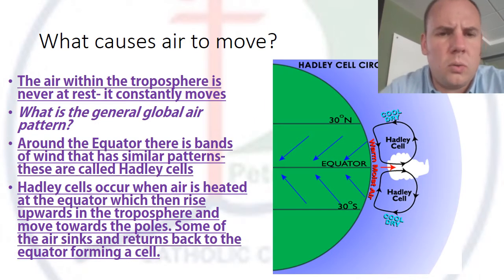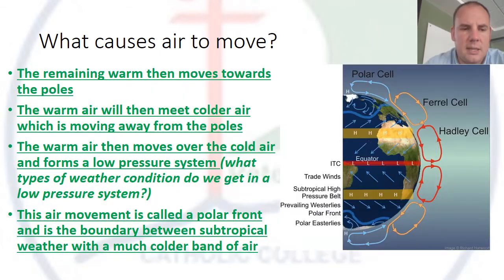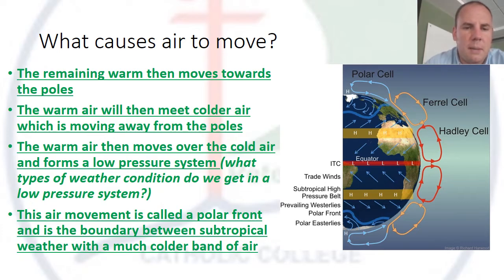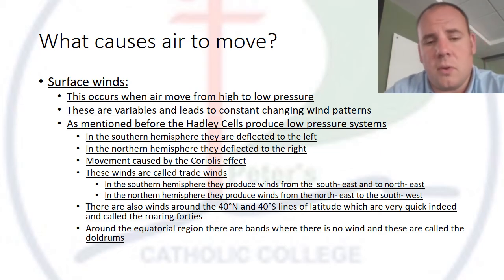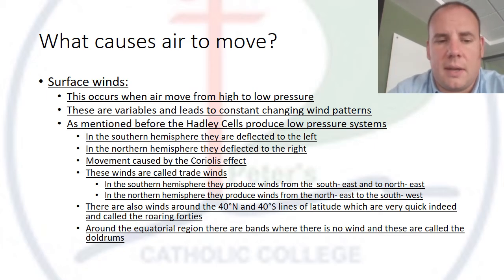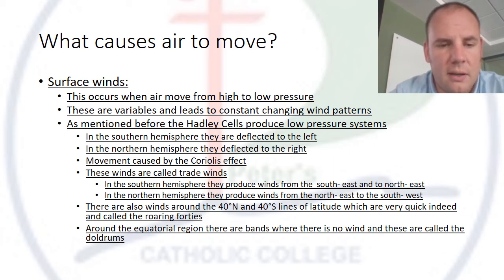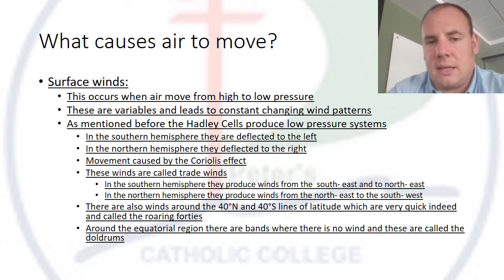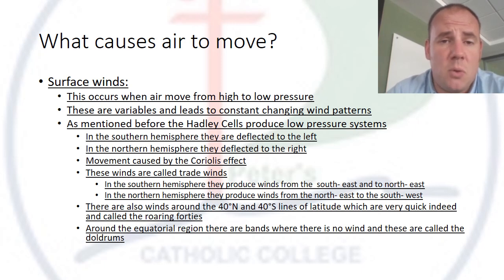Air movement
Year 11 Geography- Biophysical Interactions